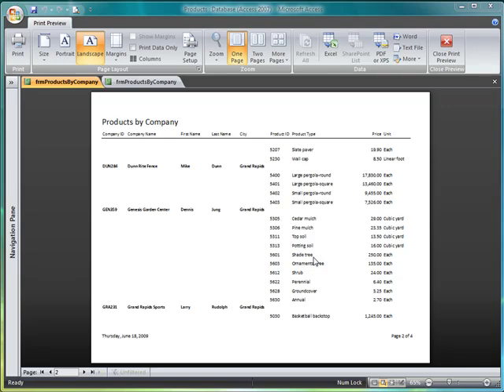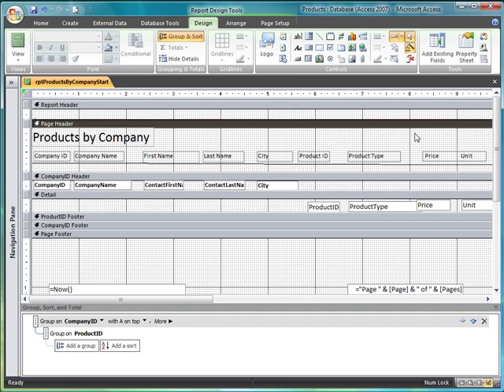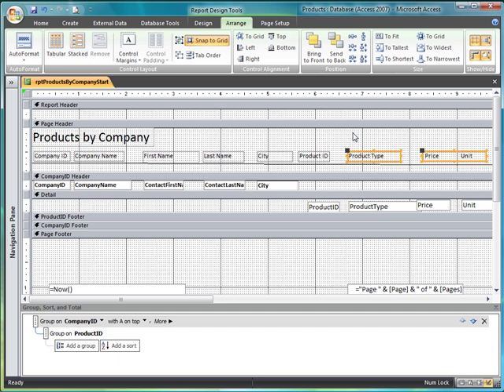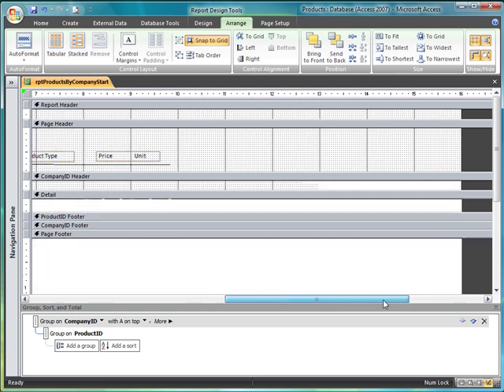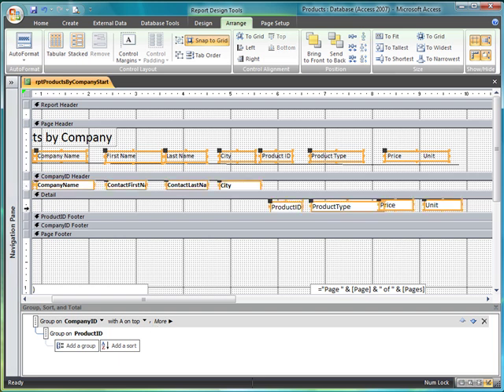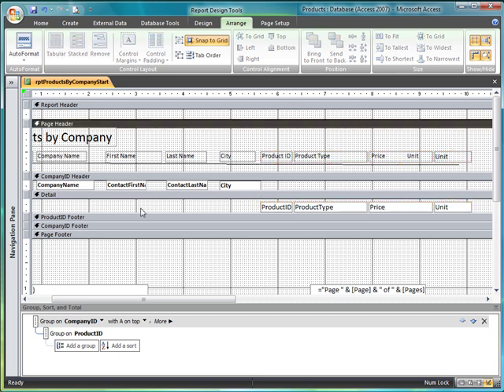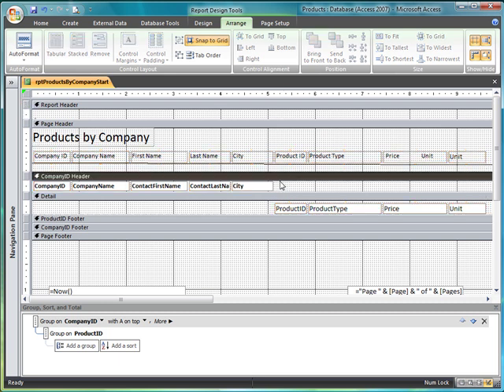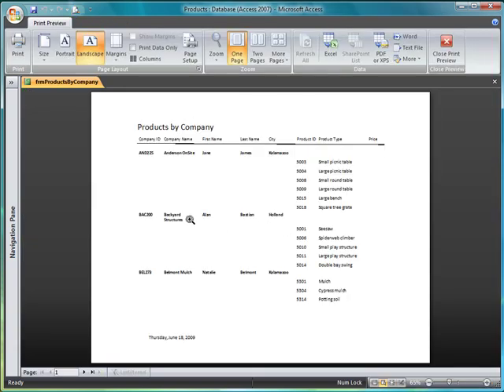Part 2 - Fixing Problems in Report Formatting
Part 2 -  NP Access 2007, Tutorial 07. Demo on fixing a messed up report.